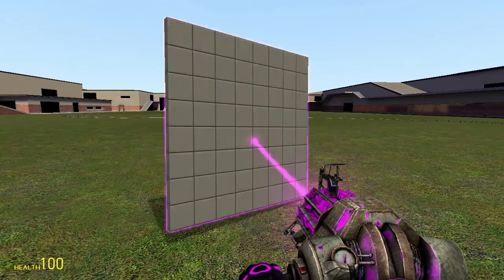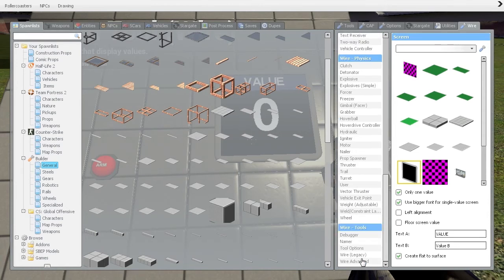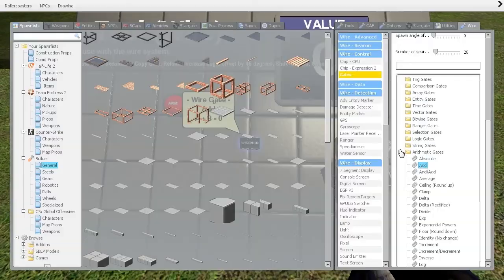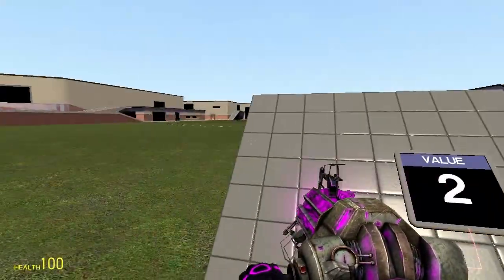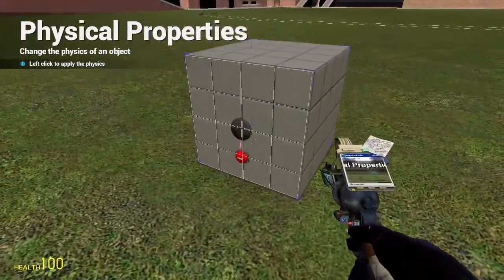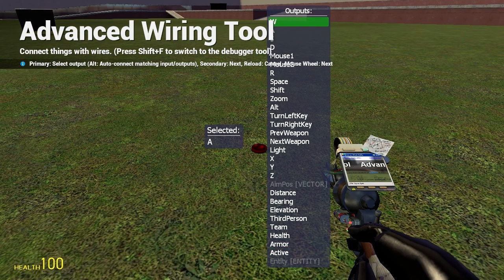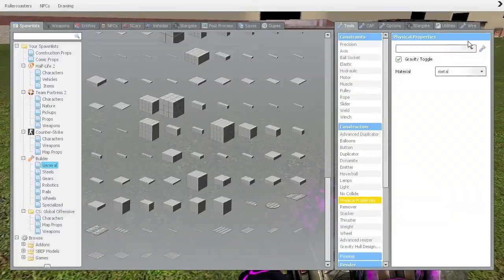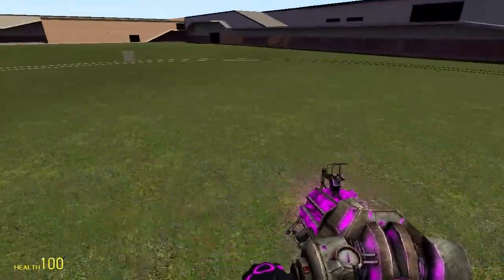Garry's Mod Tutorial: Wiremod 101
Wiremod Tutorial 101 - The Super Basics